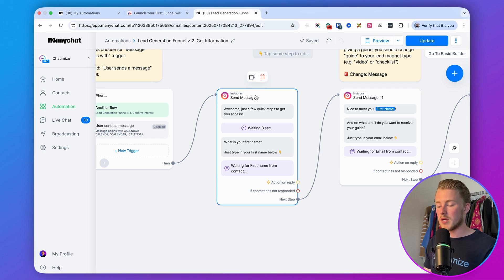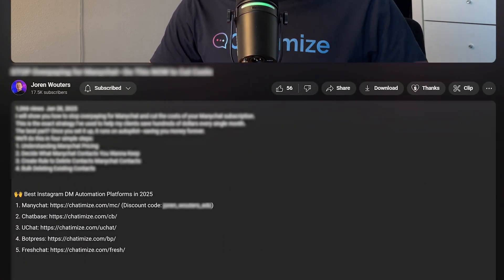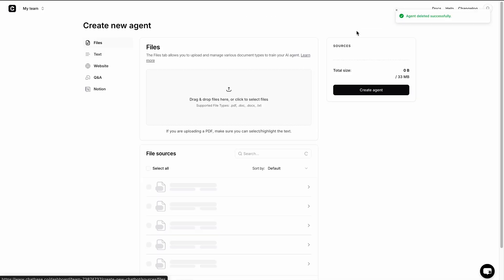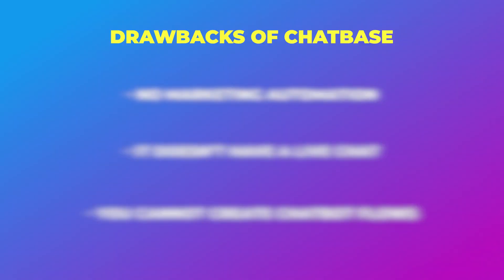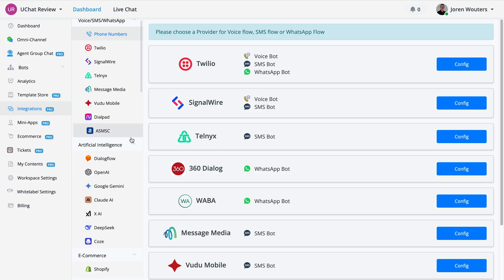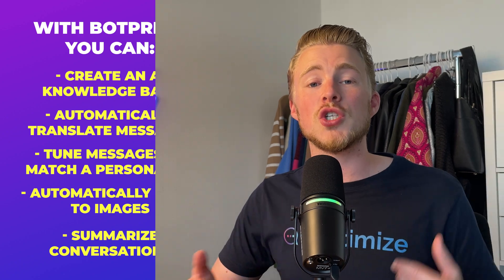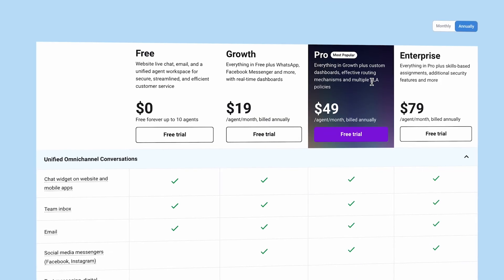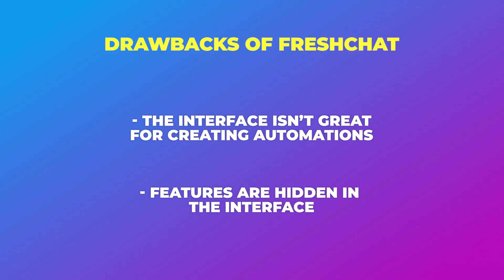5 Best Instagram DM Automation Tools in 2026 (Ultimate Comparison)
I will give you the best Instagram DM Automation platforms on the market.
I’ve been creating DM Automations for over 5 years, used over 200 platforms and reviewed 50 of them in-depth on my website.
So I know which platforms are great, and which ones aren’t.
In this video, I will give you the 5 best Instagram DM Automation platforms, and recommend which one is perfect for you.

🙌 Best Instagram DM Automation Platforms
2. Chatbase (Best for AI Beginners)
4. Botpress (Best for Advanced AI Chatbots)
5. Freshchat (Best for Large Customer Support teams)

⏰ Timestamps
Intro: (00:00)
Tool #1: (00:23)
Tool #2: (02:57)
Tool #3: (04:03)
Tool #4: (05:36)
Tool #5: (06:46)
Your Next Step: (07:59)